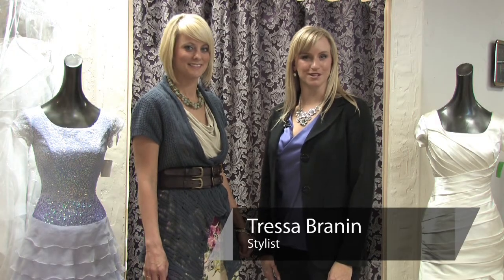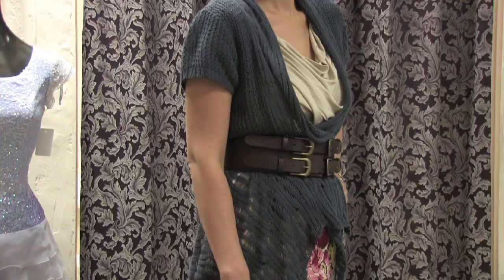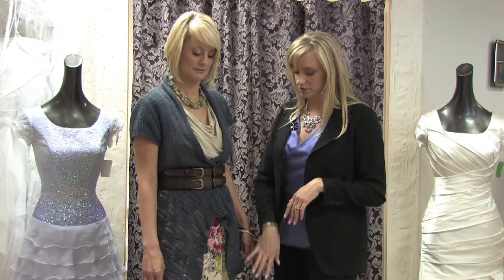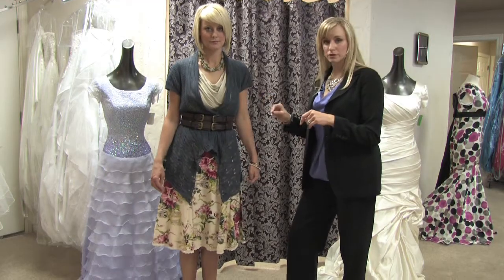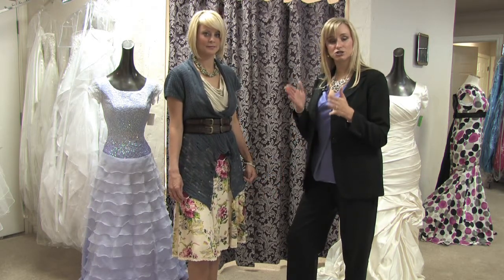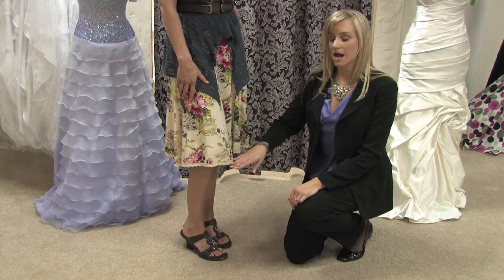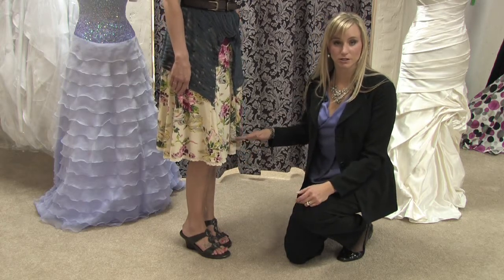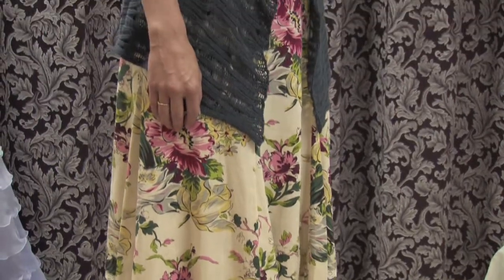Women's Fashion Tips : How to Wear Floral Skirts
Floral skirts can be a great way to add a little fun to your look. Wear floral skirts with help from the owner and founder of Total Style Solutions, Inc., in this free video clip.

Bio: Tressa Branin is the owner and founder of Total Style Solutions, Inc., an image consulting firm in Salt Lake City, Utah.

Series Description: The styles you wear and the clothes you choose should always reflect the type of activity you are going to be participating in. Learn about women's fashion with help from the owner and founder of Total Style Solutions, Inc., in this free video series.